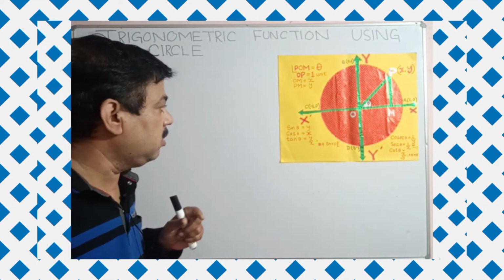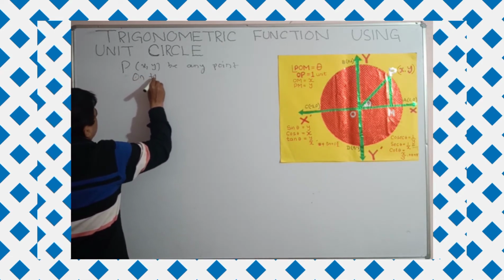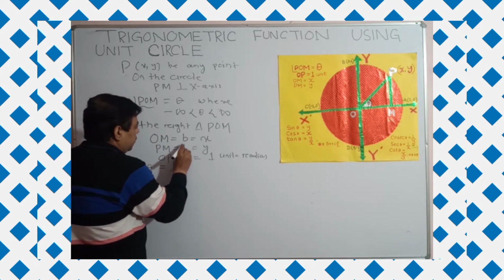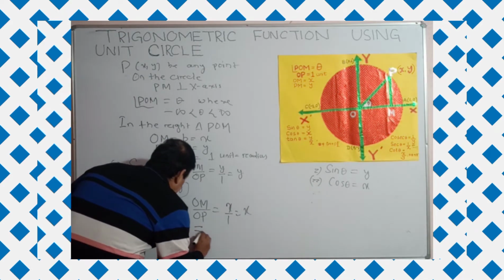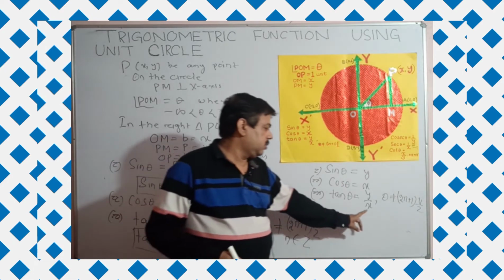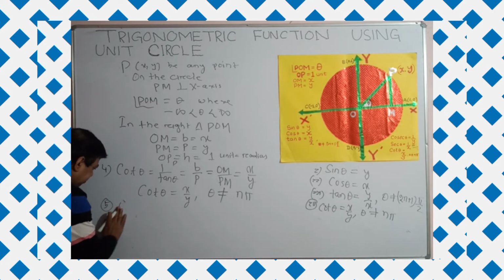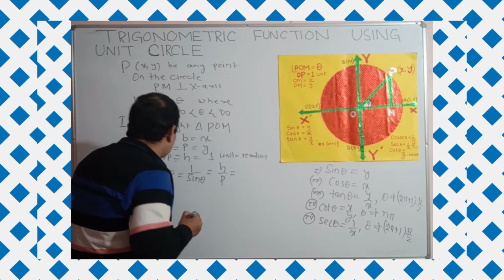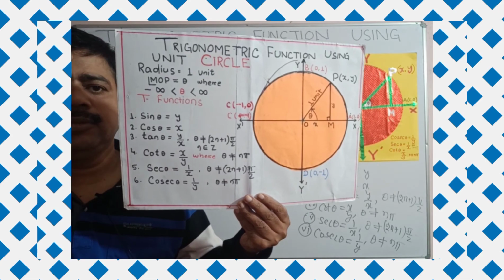MATH -11,TRIGONOMETRIC FUNCTION WITH THE HELP OF UNIT CIRCLE,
MATH-11 TRIGONOMETRY 👎👎👎

MATH-11 TRIGONOMETRY 👎👎👎